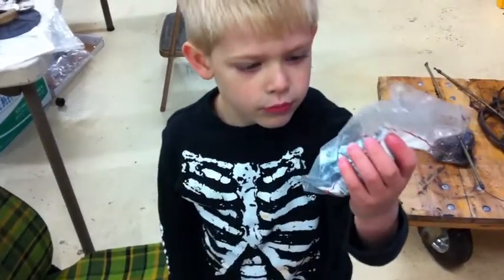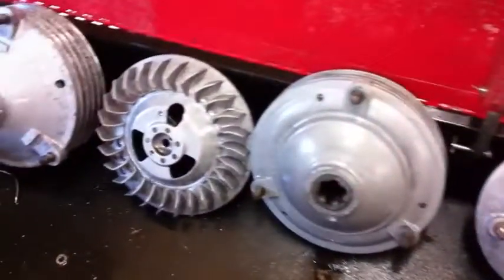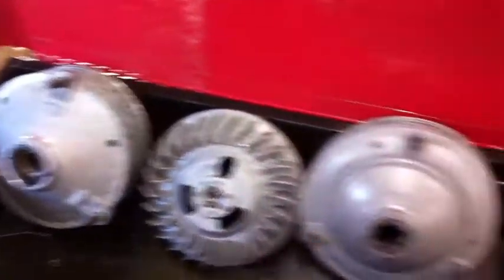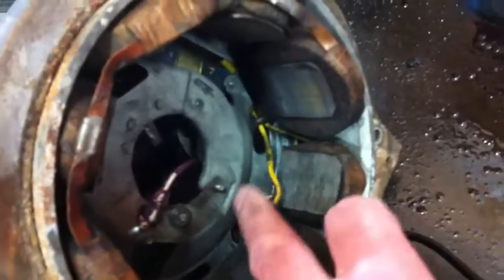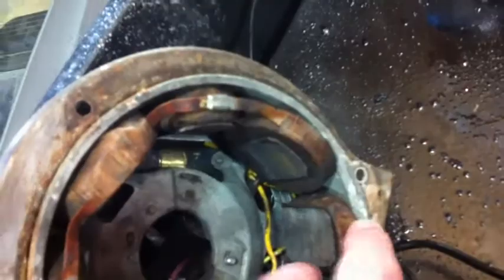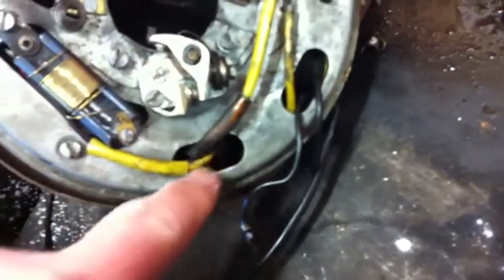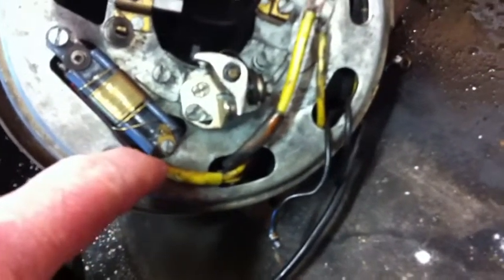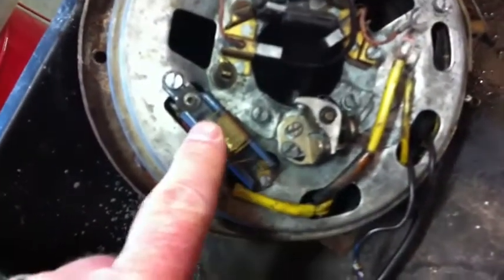Prima 5 Star Dynastarter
Hi Tom, How is this? Better than a photo?